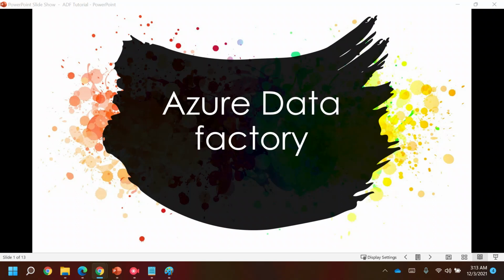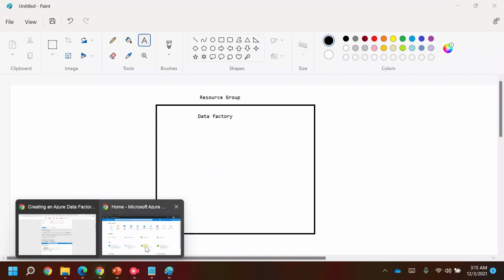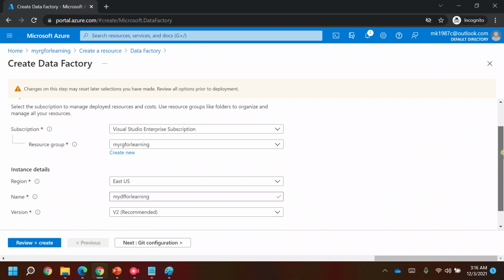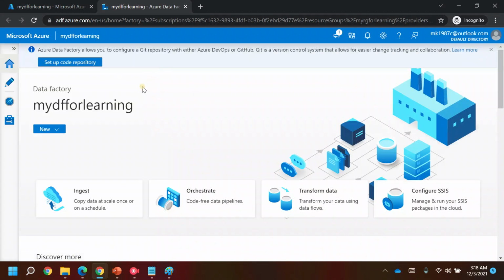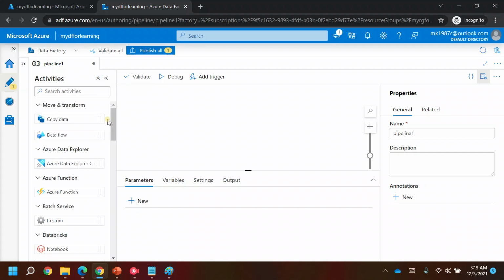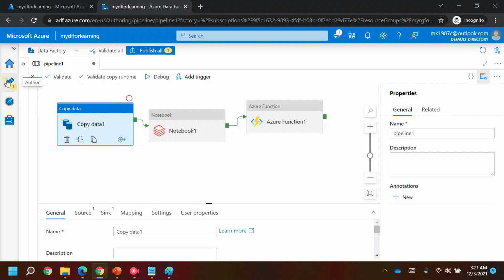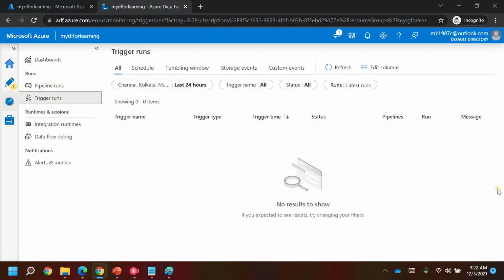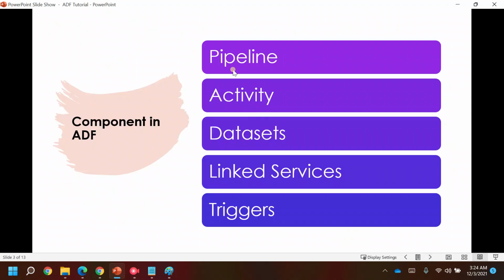2 Create ADF and understand the basic components of ADF